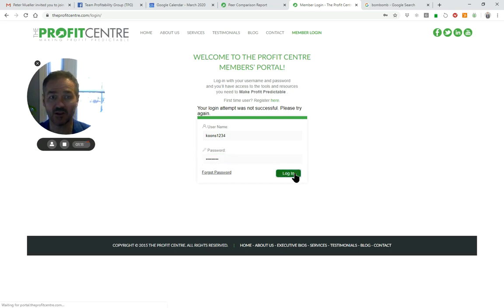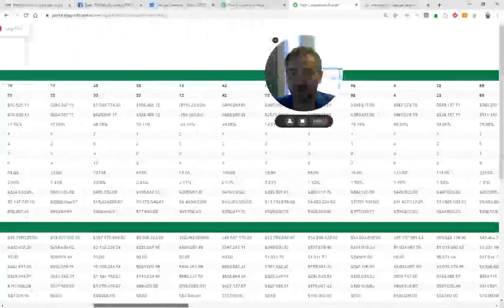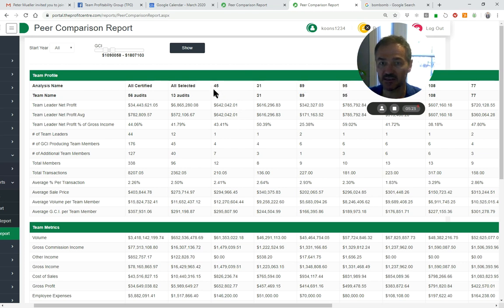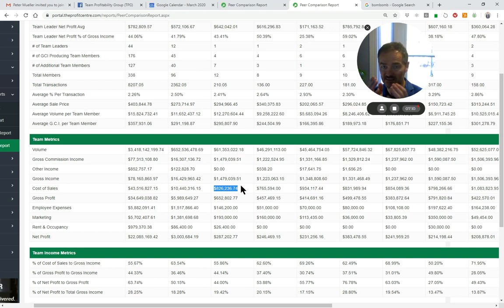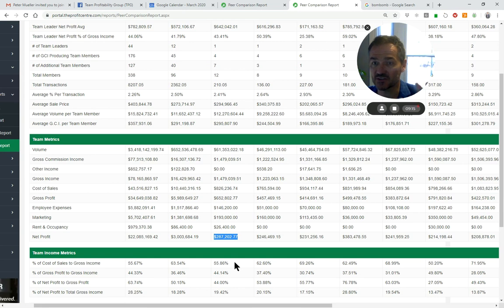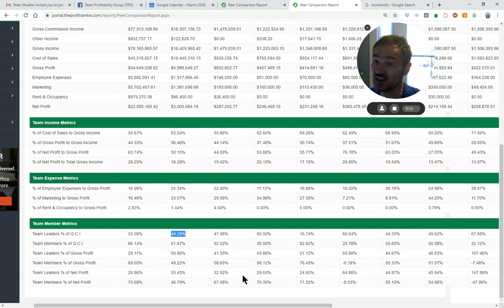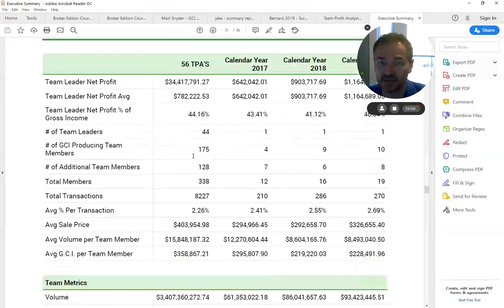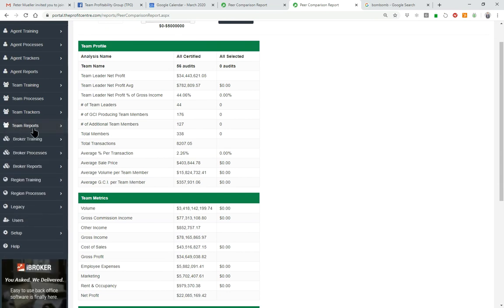FREE Access to The Profit Centre's - Team Profitability Reports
Listen to Peter walk you through the FREE Profit Centre online portal to share how to access our exclusive Team profitability reports. If you already have an account simply log in at theprofitcentre.com

The Profit Centre offers one-of-a-kind RealEstateCoaching, training and consulting programs designed to help Brokers, Team Leaders and REALTOR®s make profit predictable and achieve greater financial success. Founded by Peter Mueller, an accomplished industry expert and coach, The Profit Centre has helped thousands of real estate professionals maximize and predict profitability.

Dedicated Consultants work with you to develop a personalized strategy and action plan towards making profit predictable and provide the necessary tools and support to ensure your success.